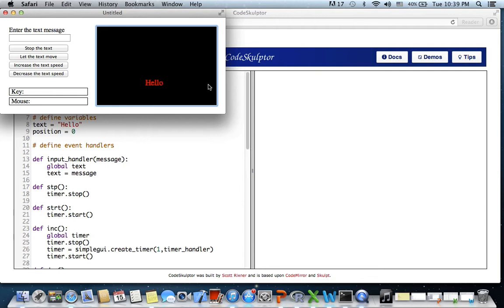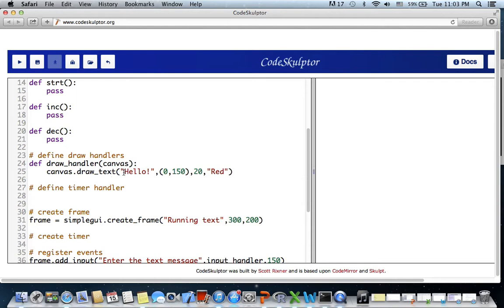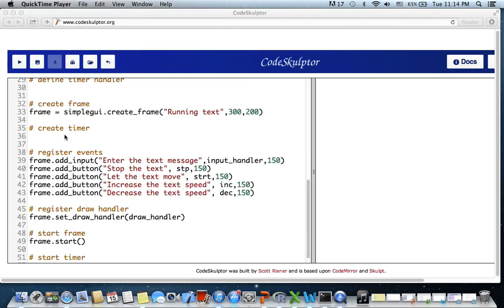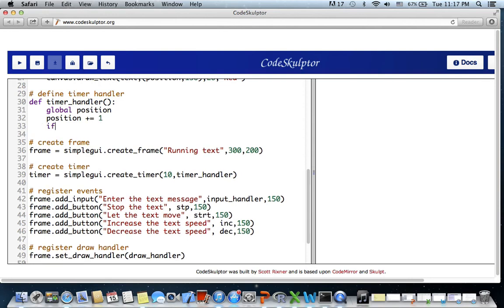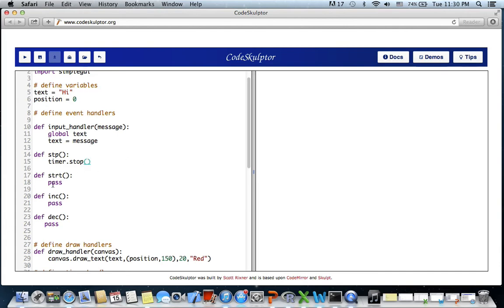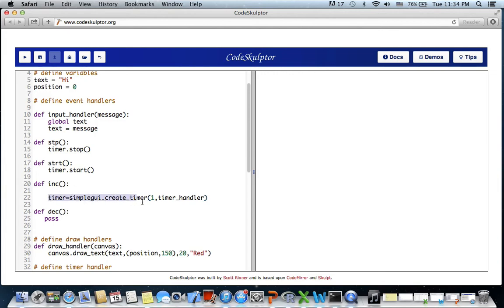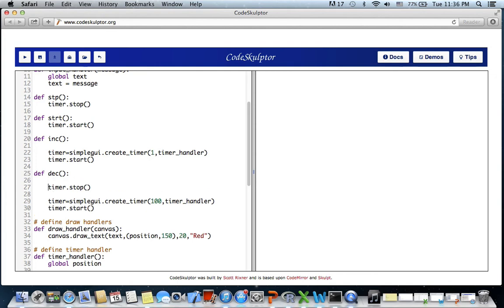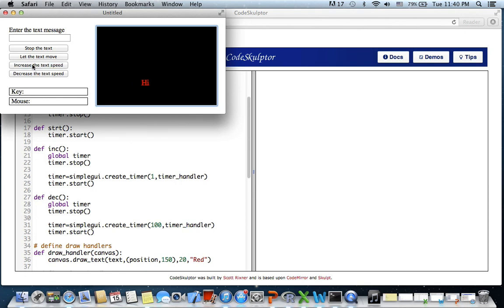Python Programming Timer driven running text message Codeskulptor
Python Programming Basics -  Timer driven running text message in  Codeskulptor  -  Used control objects, event handlers,  canvas drawing,  draw handlers, timer /timer handler

Demonstrating Timer driven running text message - used timers to control the position or movement of text. Gives option to stop the text, start the text, increase the text speed to a given interval, and decrease the text speed based on the interval defined in the timer.

View full screen for best view

Codeskulptor code for reference ..feel free to make modifications!